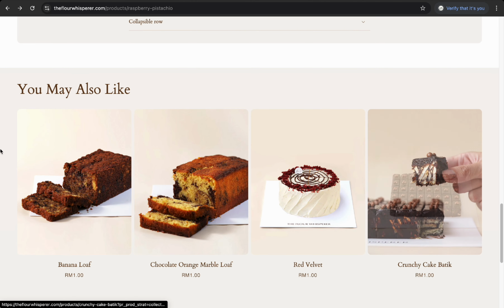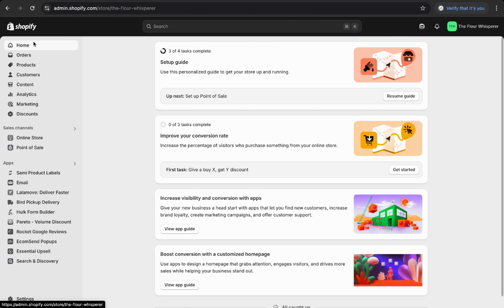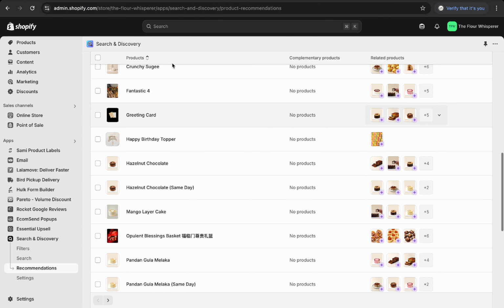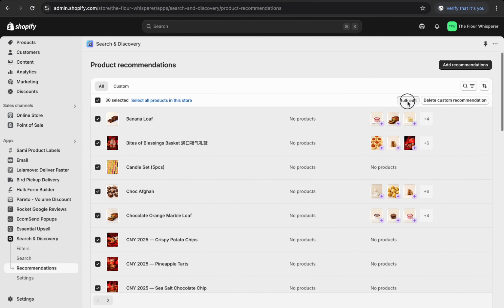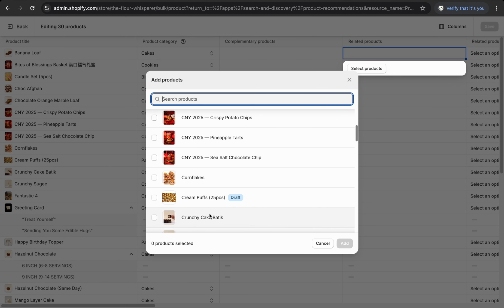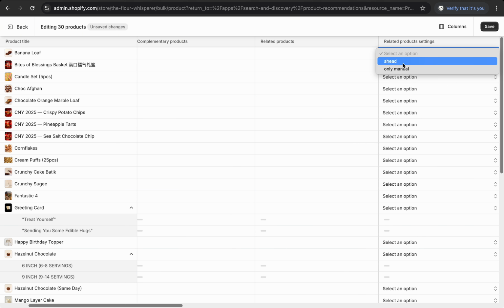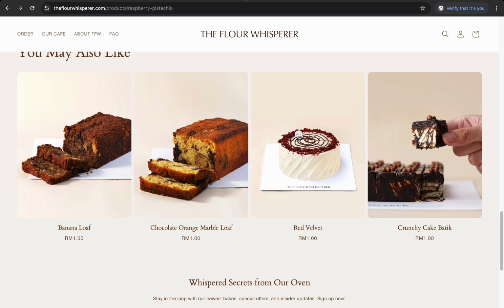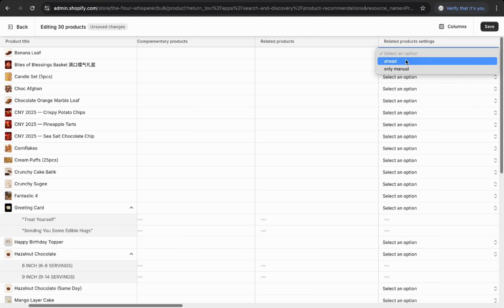How to change Shopify Product Recommendations | Shopify Basics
In this video, we will show you how to customize product recommendations for each individual product. You can select certain items to be displayed on the bottom of your product.

Need professional web designers to help you launch your Shopify Website? Request a project proposal

Undoubt Studio is a professional branding studio based in Malaysia. We help businesses design brand identities that stand out – even in crowded markets.

00:00 Shopify Basics: How To Customize Product Recommendations
00:05 How To Display Different Product On Specific Products
01:55 Up Next